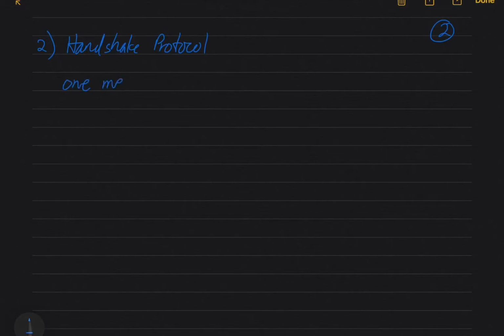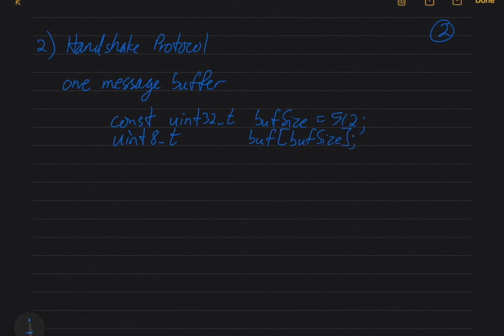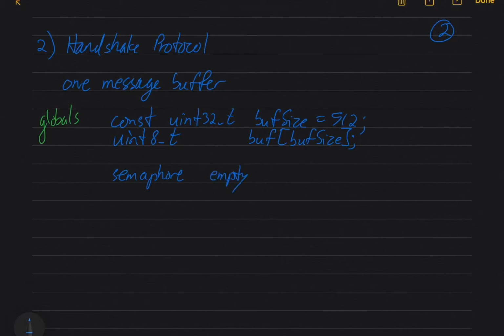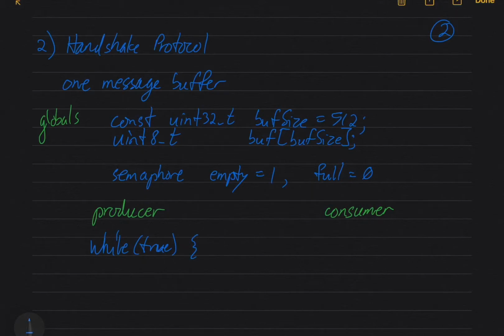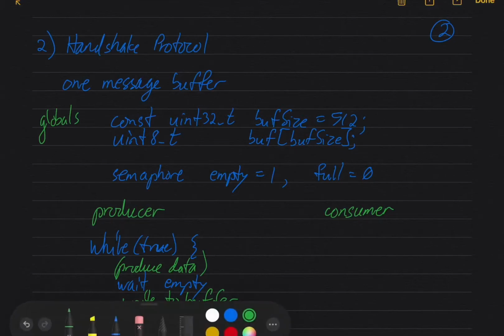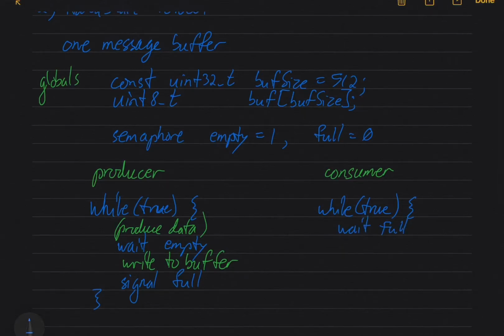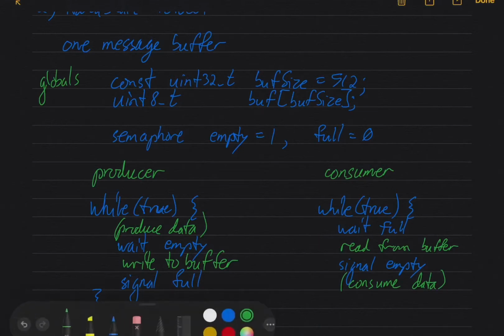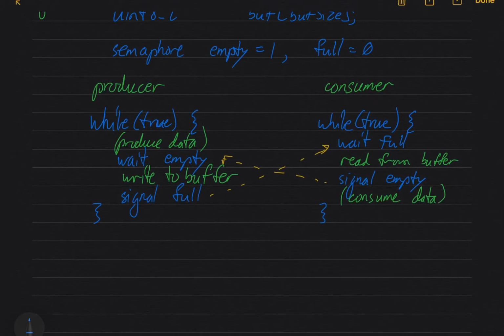Comm page 2